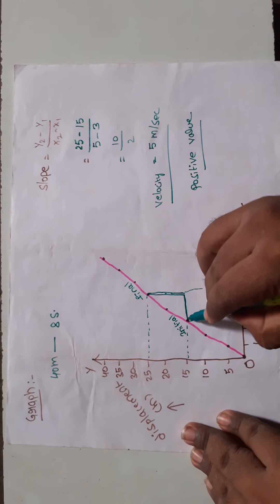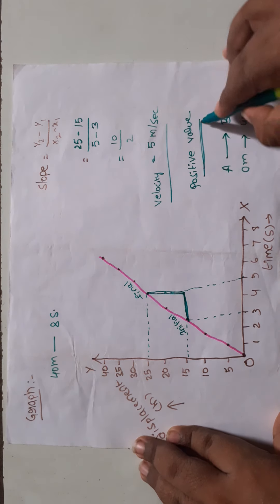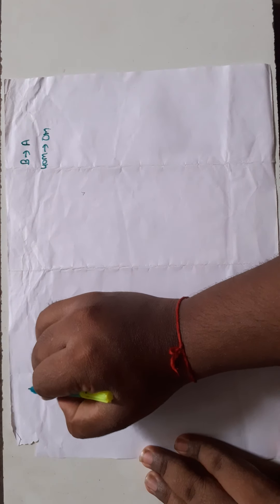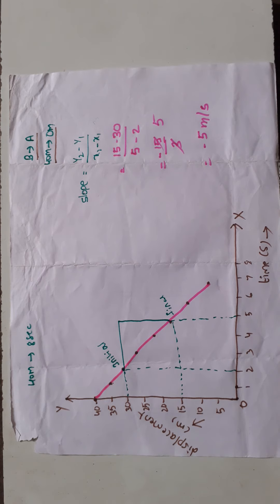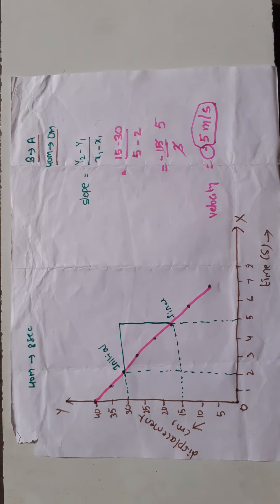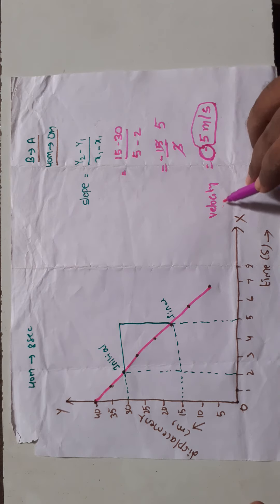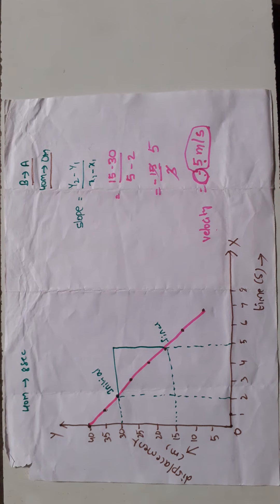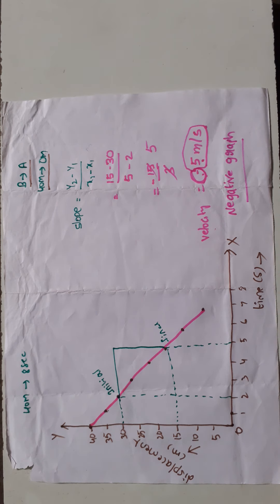CBSE / AP board class 11th MOTION IN A STRAIGHT LINE L - 04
velocity graphs
average velocity
diffrences between speed and velocity